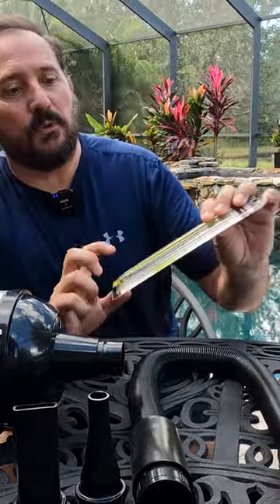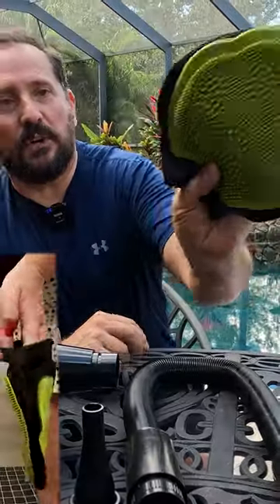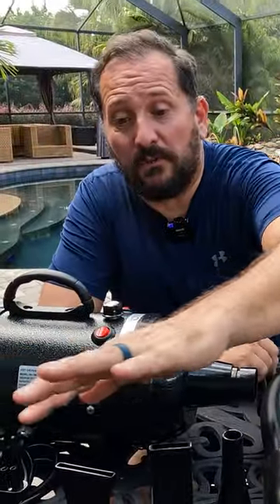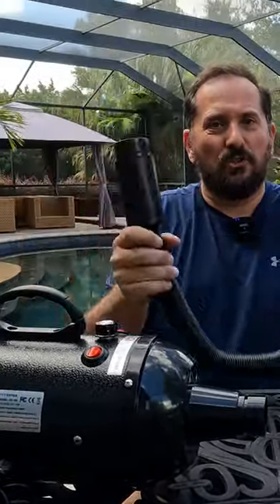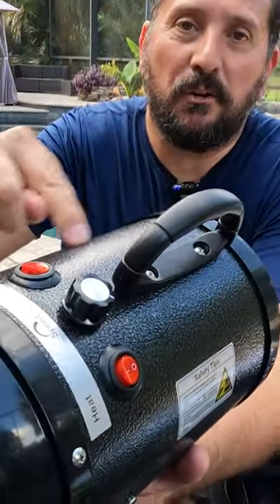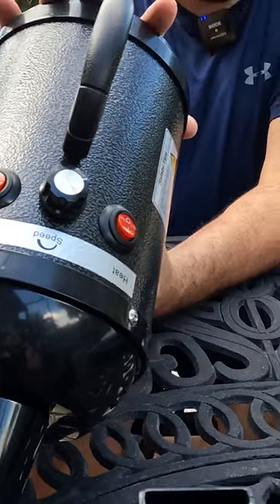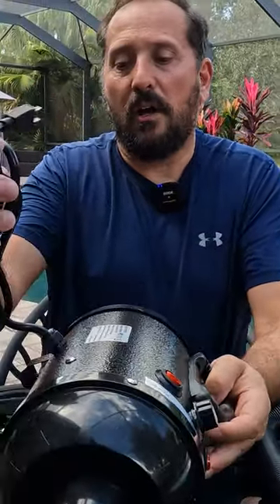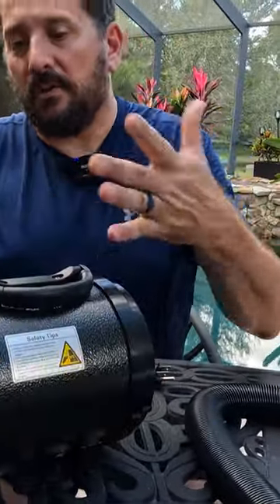Unleash the Power of Grooming! 🐶 AIIYME All-in-One Dog Dryer Review | Transform Your Pet Care💨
Discover the ultimate pet grooming tool with our in-depth review of the AIIYME All-in-One Bath Set Dog Dryer! 🐶🚿 Your furry friends deserve the best, and we've found the perfect solution to drying and grooming your pets with ease. Join us as we dive into the features of this powerful 4.3HP/3200W dog hair dryer, showcasing its adjustable airflow speed, temperature control, and high-velocity drying capabilities. Say goodbye to wet dog smell and hello to a happier, cleaner pet! 🌟

👉 Check out the AIIYME All-in-One Bath Set Dog Dryer on Amazon